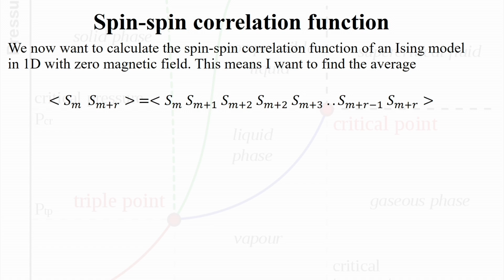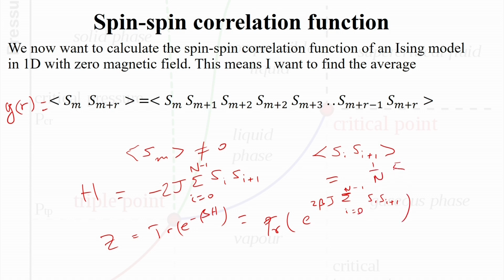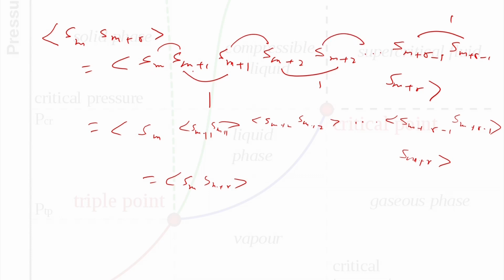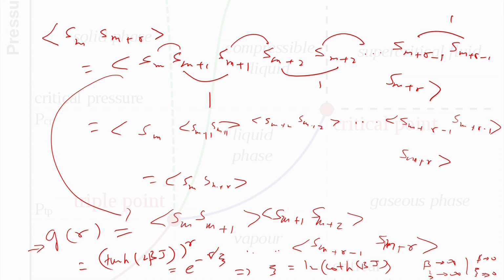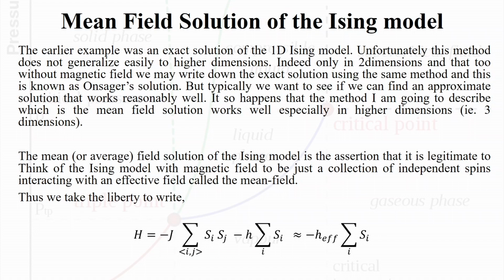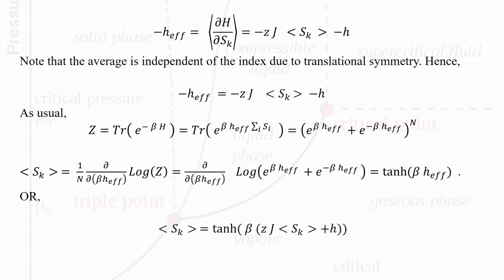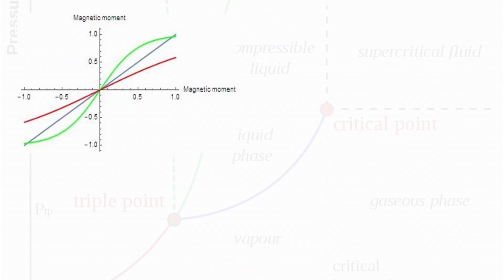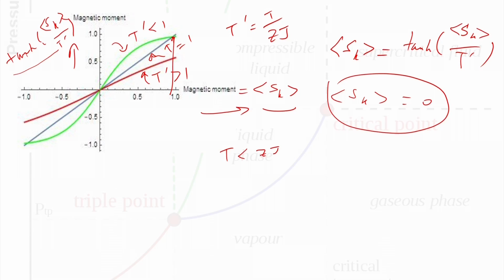Lec 17:- Correlations and Mean Field